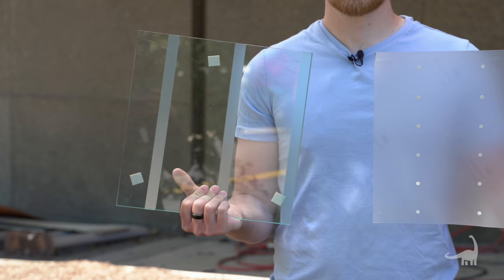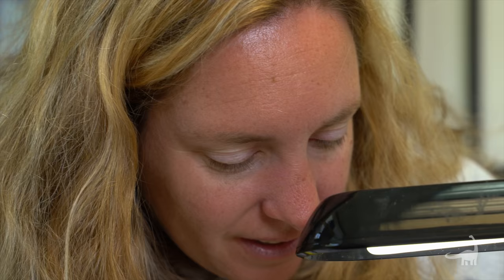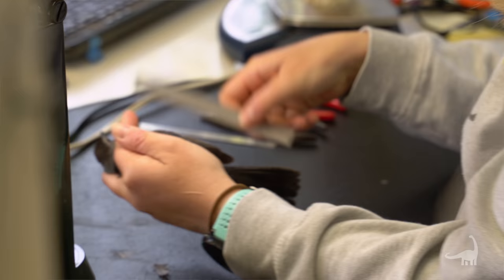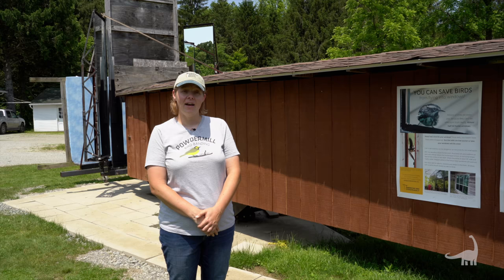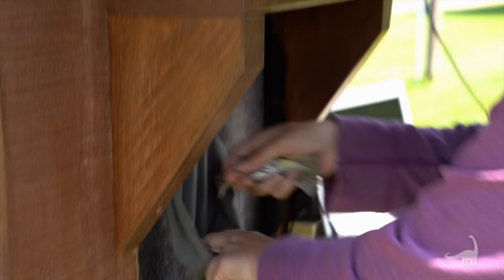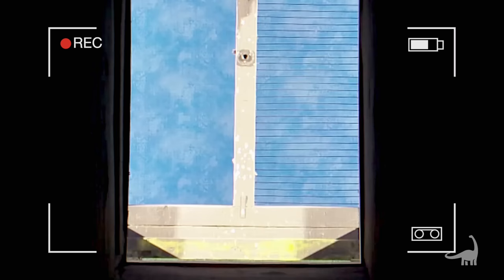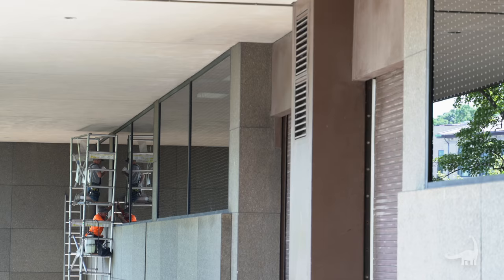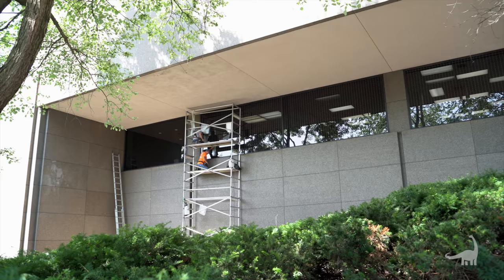Bird Safe Glass Installed at Carnegie Museums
A set of windows at the Carnegie Museums of Art and Natural History that were a known cause of numerous bird fatalities have now been outfitted with a bird proof window film. Learn how researchers test bird proof glass at Powdermill Nature Reserve, how bird proof glass saves the lives of billions of birds, and see the complete installation of the glass at Carnegie Museums.